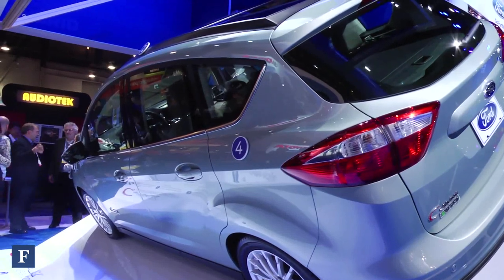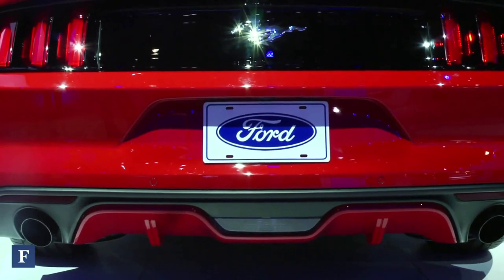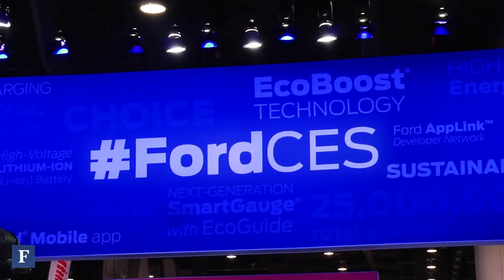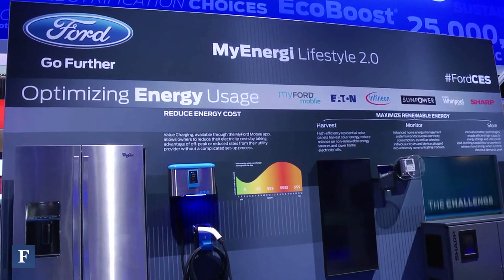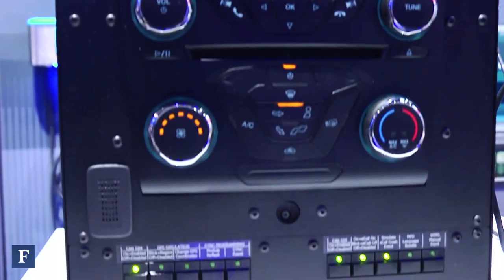Ford Motor Unveils Its Latest Car Tech - CES (2014) | Forbes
FORBES' Managing Editor Bruce Upbin catches up with Ford's CTO Paul Mascarenas at their CES booth in Las Vegas.